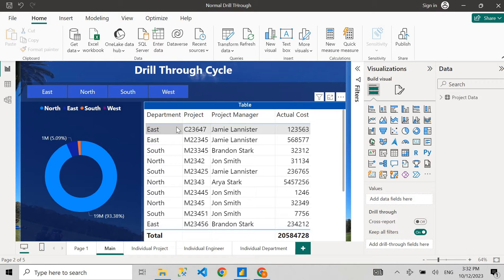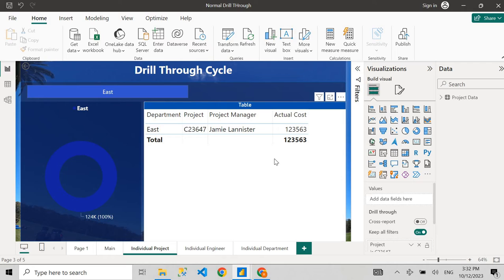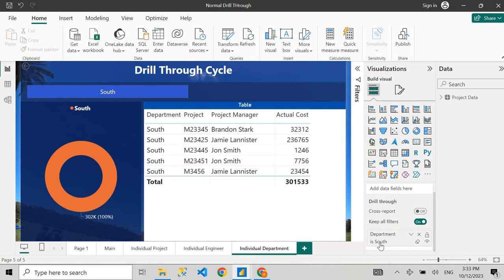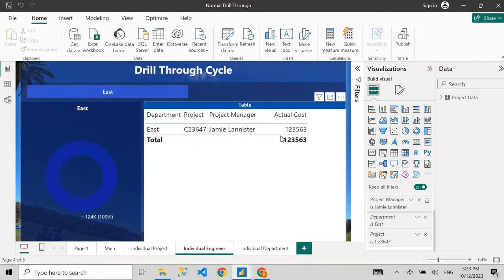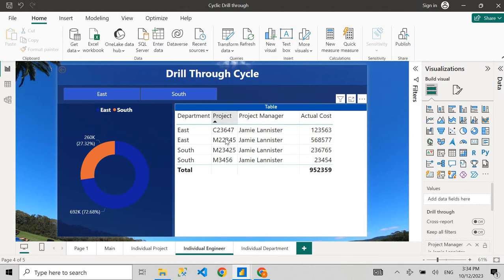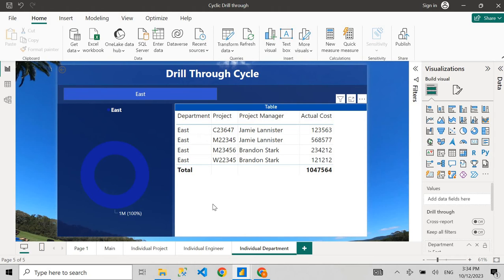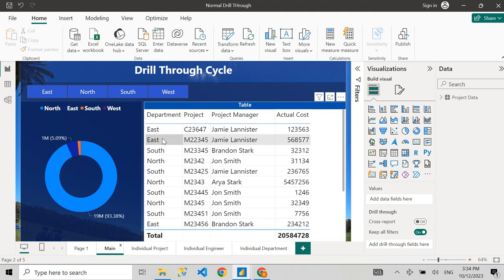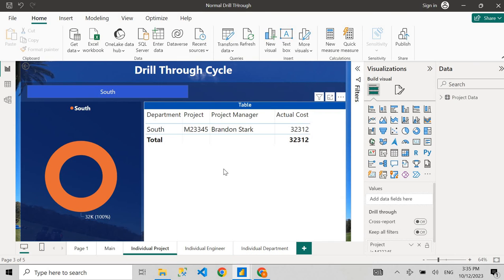Multiple Levels of Drill through in Power BI - Tips and Tricks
Does you report contains multiple drill through pages?
What if you want to drill through each pages by one another?
Normally, when you drill through one page, you will get a summarized data for whatever the record you have selected. But say, you have another drill through want to navigate from that particular page. But, you will see that there is no summarized data for the next level. The drill through passes data from the first page and filters the second drill through page as well.

In this tutorial, I will show how we can remove those filters and have a seamless cyclic drill through where you can keep navigating one pages from another without any automatic filter applied.

Thanks,
Rosh